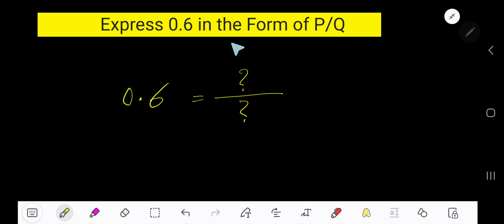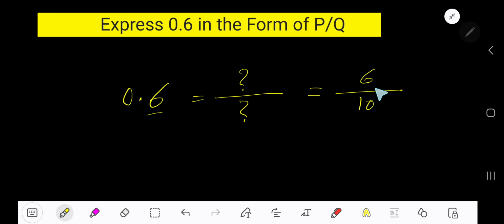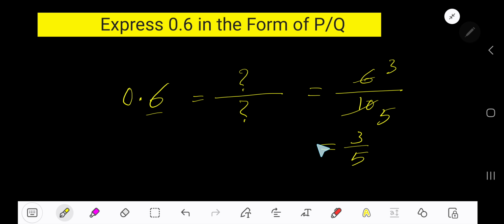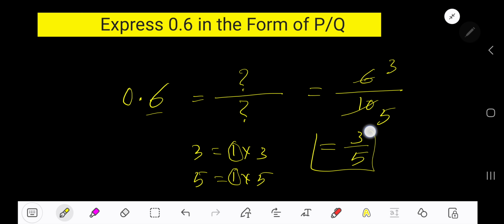Express 0.6 in the Form of P/Q|How to Convert 0.6 into a Fraction | Math Tutorial for Students & Par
How to Convert 0.6 into a Fraction | Math Tutorial for Students & Parents in the USA

Learn how to express 0.6 in the form of P/Q (fraction) in this detailed and beginner-friendly math tutorial. Whether you're a student, parent, or teacher in the USA, this video will guide you step-by-step through the simple process of converting decimals to fractions — essential for school math, standardized tests like SAT & ACT, and everyday use.

📚 What You’ll Learn:

How to convert 0.6 into a fraction

Understanding decimal to fraction conversion

Bonus tips for math success!

✅ Great for:

Elementary to high school students in the United States

Homeschoolers and parents helping kids with homework

Anyone preparing for standardized math tests (SAT, ACT)

💵 This topic attracts high CPM education-related ads, making it a great niche for creators targeting the USA audience.